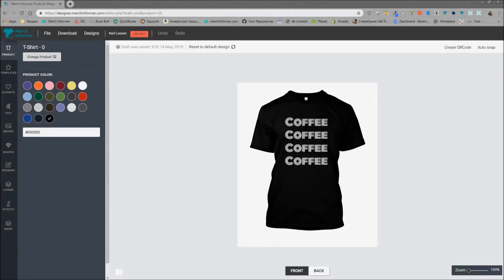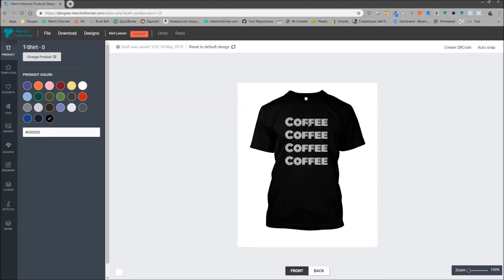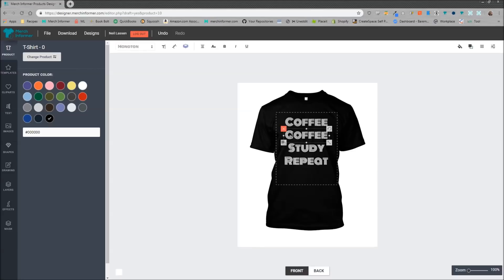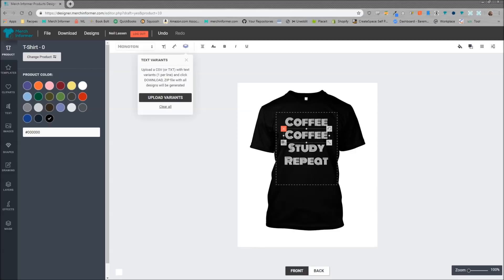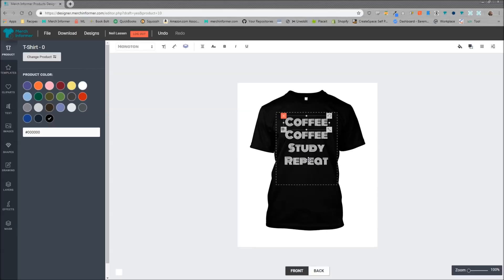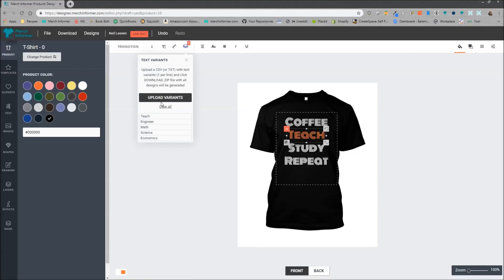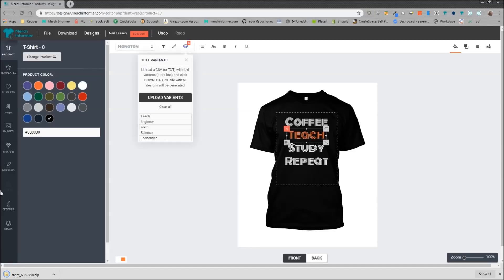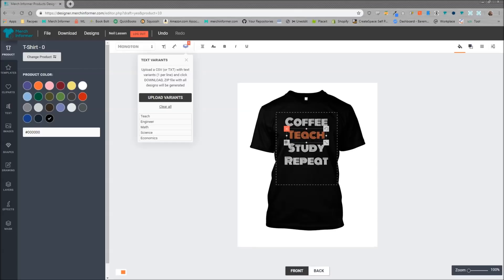Create Scaled Design Variations With The New Merch Informer Designer Update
Creating scaled designs when uploading to Merch by Amazon can be a great idea if you have done your research and have a design that could be used in many different niches.

Today, we go over how to use the new scaled design feature inside of Merch Informer to quickly create 100s of designs that are upload ready to many different print on demand platforms including Merch by Amazon.